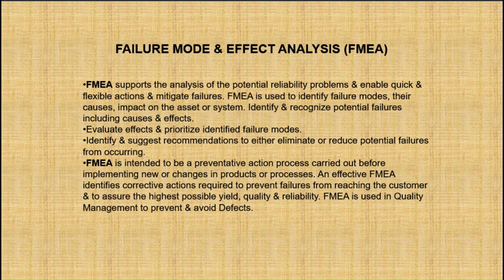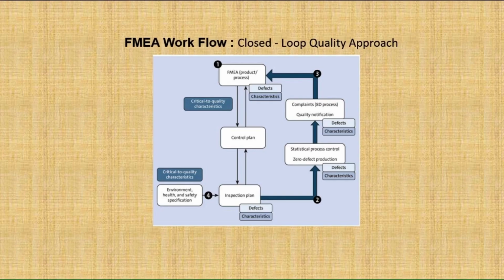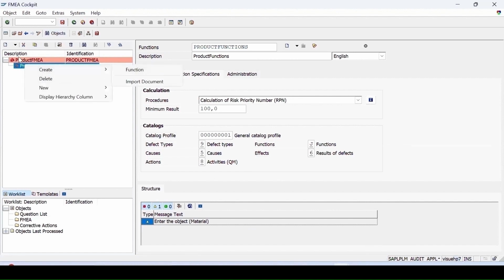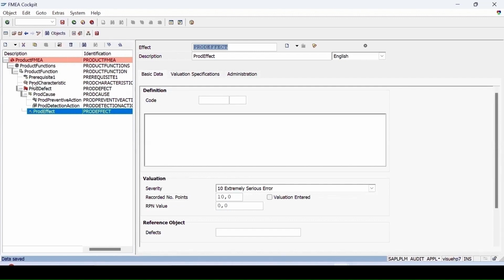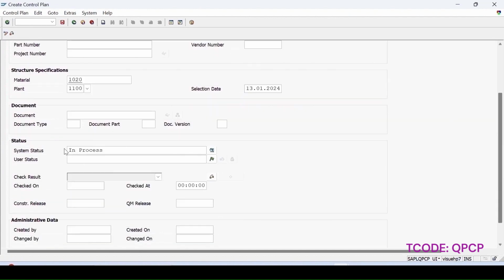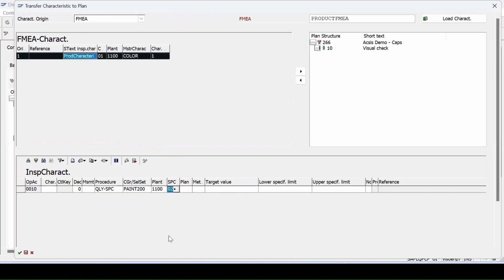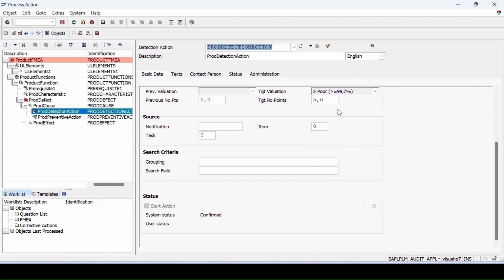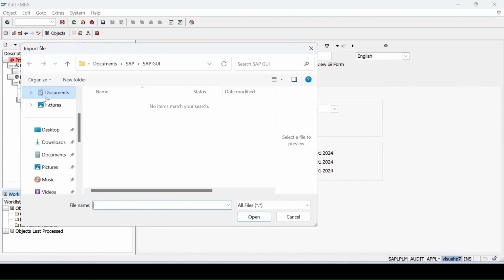SAP QM | FMEA | CP | Failure Mode and Effect Analysis & Control Plan | SAP Quality Management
0:10 FMEA Introduction & Work Flow
8:31 FMEA Creation
25:25 Control Plan (CP) Creation
28:25 Assign FMEA MIC to Control Plan
36:38 Defects Causes Evaluation & RPN (Risk Priority Number) Calculation